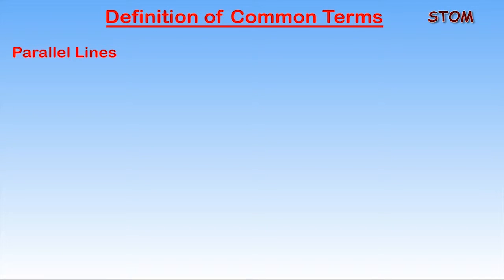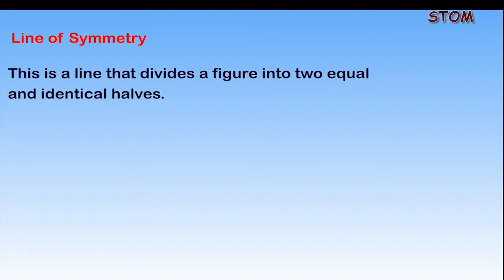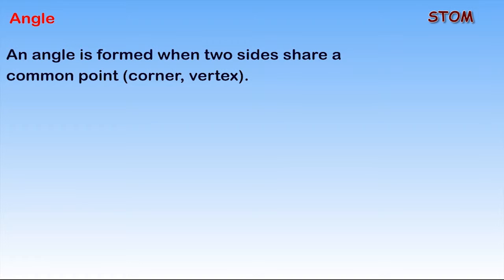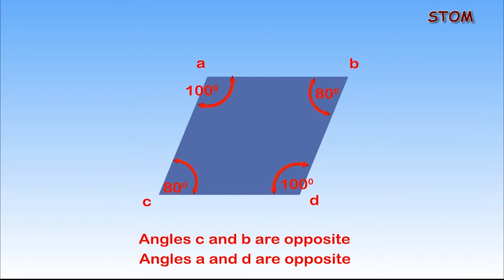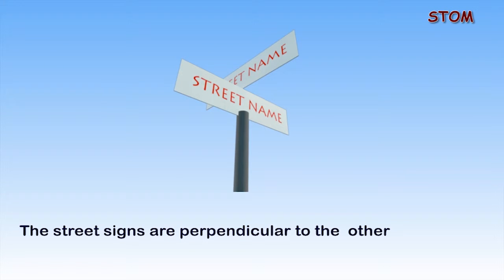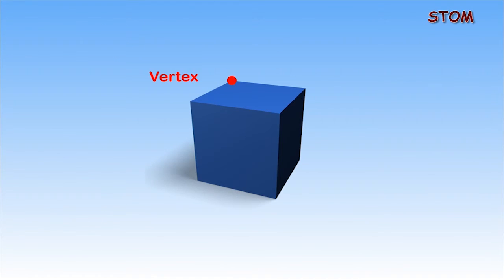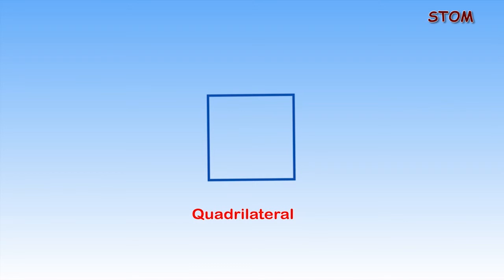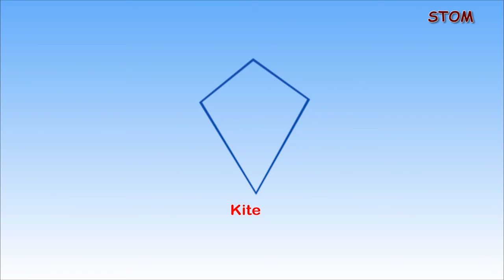2. Definition Of Terms Used In Plane Shapes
This Easymath video explains the meaning of terms common to plane shapes.
The video is targeted for Junior Seconday School 1 (JSS1) and ideal for teaching for students between 8 and 12 years.